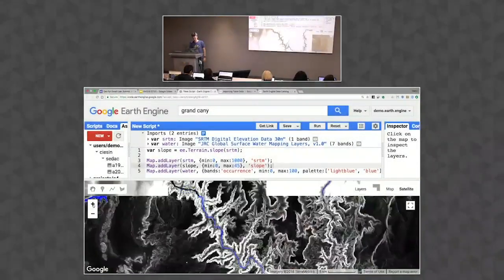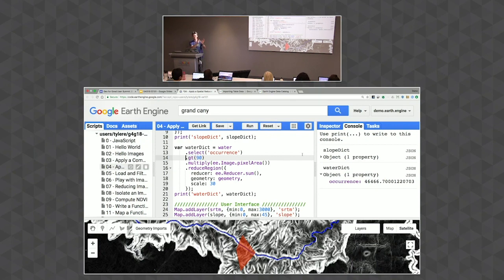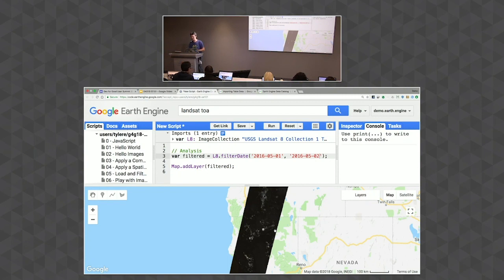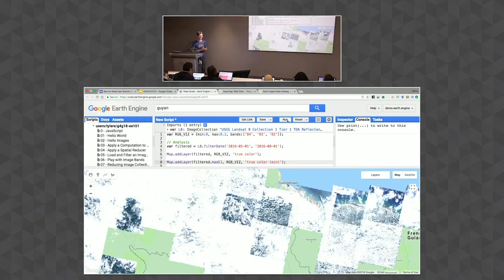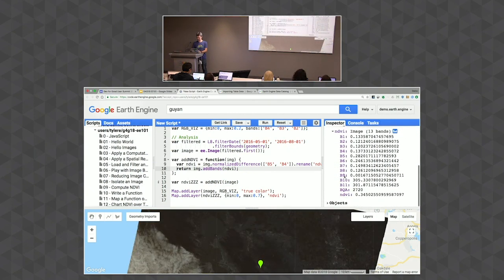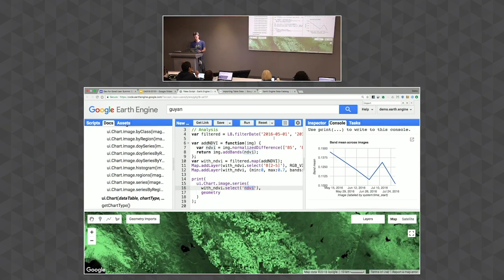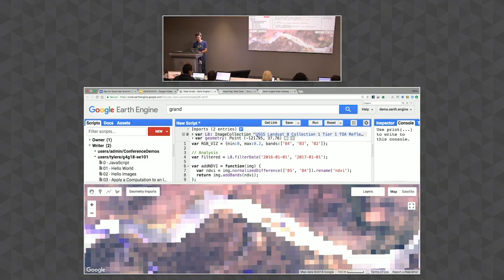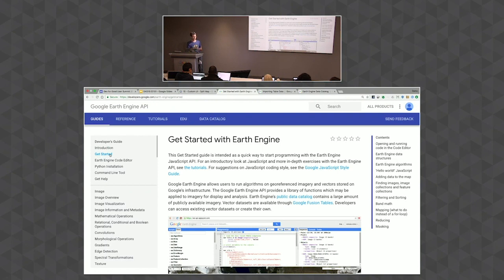Google Earth Engine 101 Part 2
PLEASE NOTE: This is the second half of a 2-part training. We encourage you to watch Google Earth Engine 101 Part 1 first.

The Earth Engine API provides the ability to create your own algorithms to process raster and vector imagery. This is a two-part training geared toward people who would like to analyze satellite and vector data using the Earth Engine Javascript code editor. Part 2 of the training focuses on computing statistics on imagery, creating charts, exporting the results of your analyses.

This training was recorded at the Geo for Good Summit 2018.